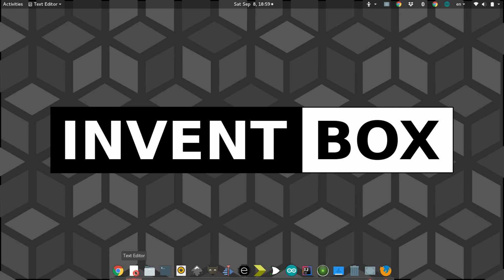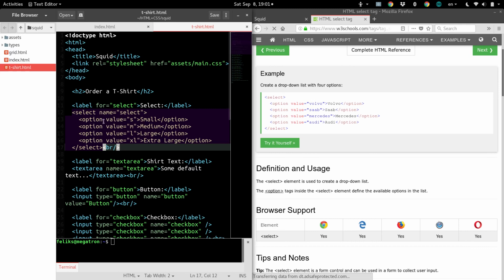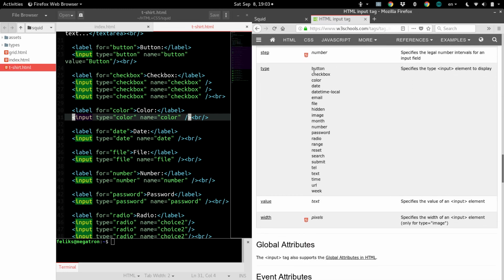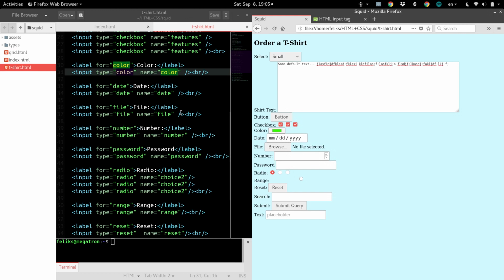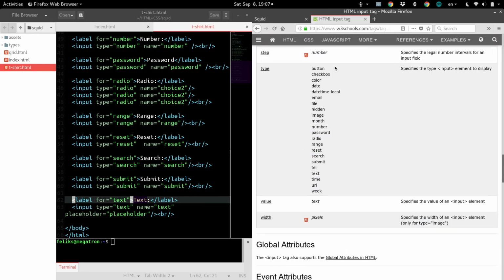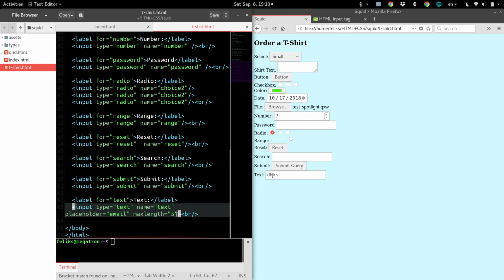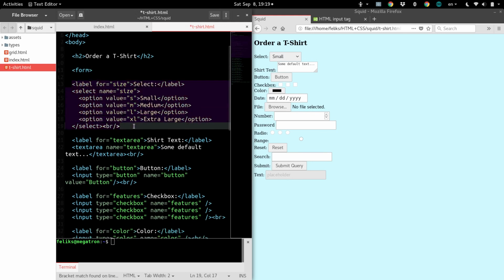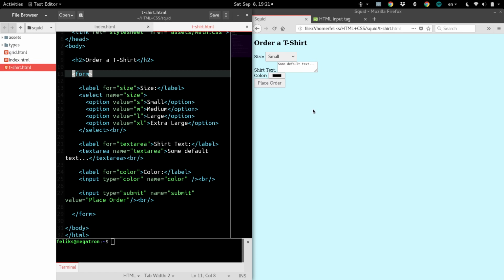Learn Website Design #9: Forms and demonstrating various inputs - Tutorial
In this tutorial, I teach you how to gather user input with forms and give a demonstration of the major input elements in HTML5.